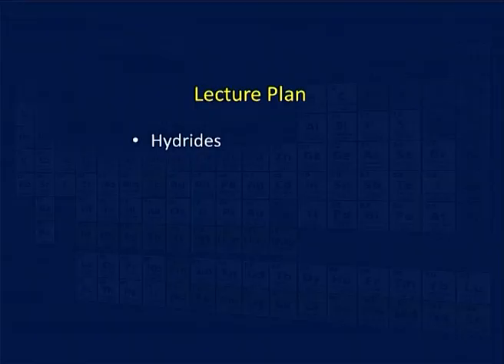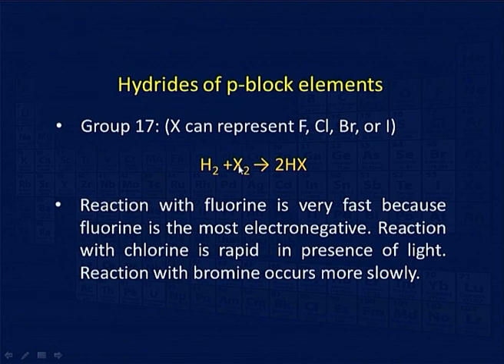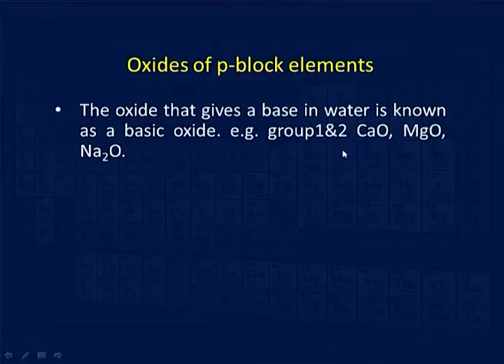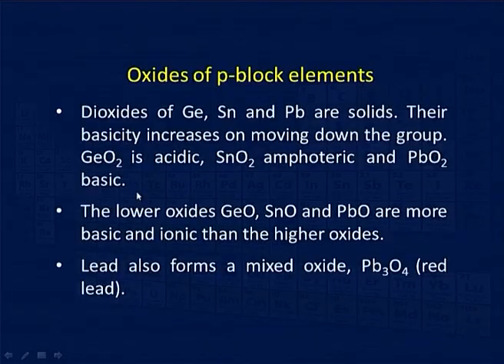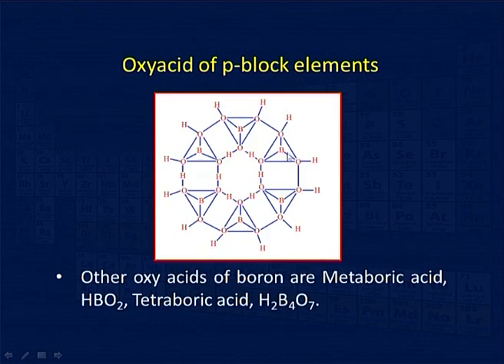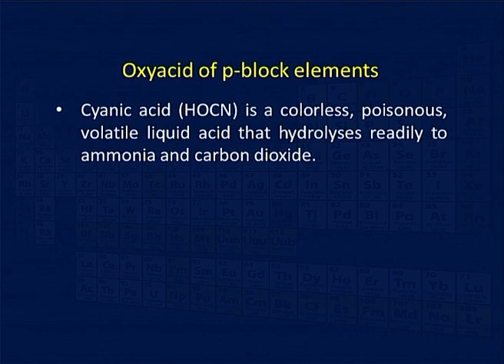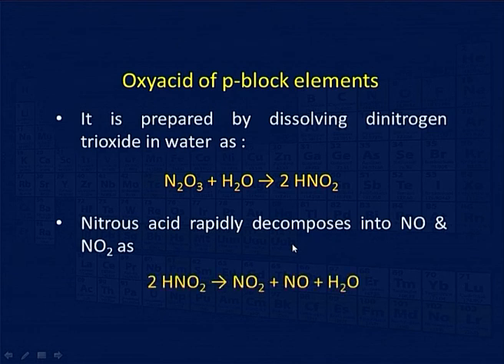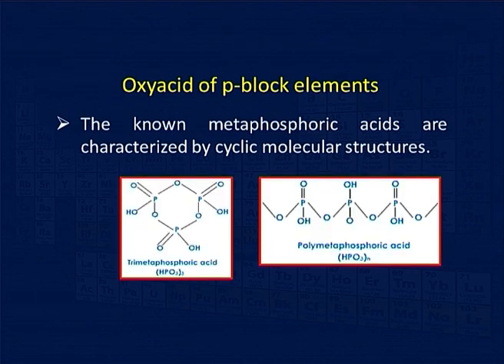P-BLOCK ELEMENTS-2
Subject: Chemistry
Course: Inorganic Chemistry - I